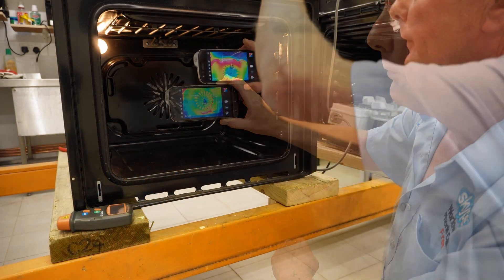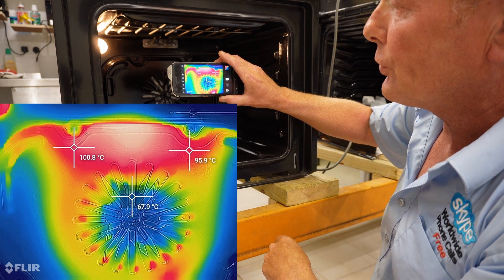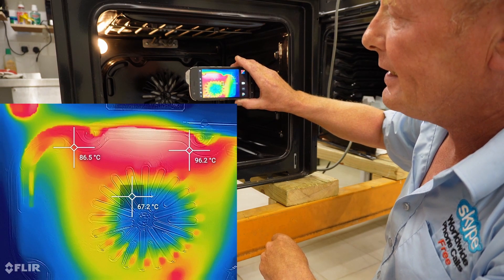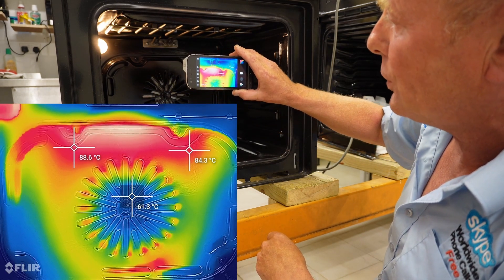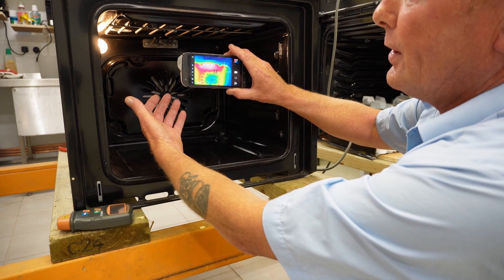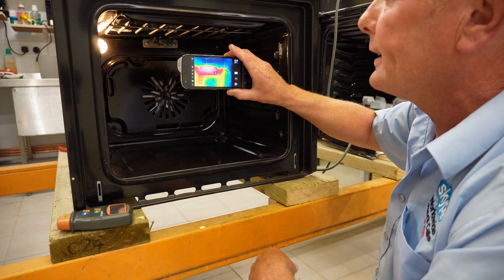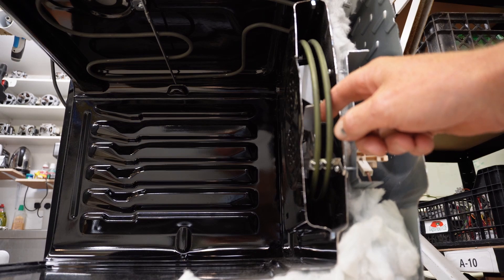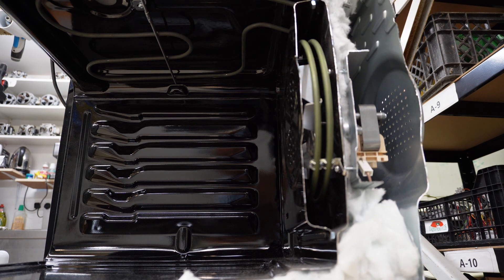Fault 6 Cooker Oven fan motor is not working or spinning correctly turning slow or is noisy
The Cooker or Oven fan is not working or spinning correctly slow or is noisy, in this video, we will look
1 Faulty fan motor bearing
2 Faulty windings
3 Fan blade catching

0:00 – INTRO
0:40 – FINDING YOUR OVEN MODEL NUMBER
1:43 – OVEN FAN IS NOT WORKING OR SPINNING CORRECTLY SLOW OR IS NOISY
5:45 – TESTING FAN MOTOR FOR AIRFLOW
6:29 – CHECKING RPM OF FAN BLADE
9:58 – CHECKING TEMPERATURE OF COOKER WITH INFRARED PHONE
11:34 – DI SECTIONAL VIEW OF A COOKER
6:15 – MOUNTING OVEN FAN BLADE
13:00 – UNIVERSAL COOKER OVEN FAN MOTOR
15:20 – HOW TO TAKE OFF THE NUT ON A COOKER FAN MOTOR